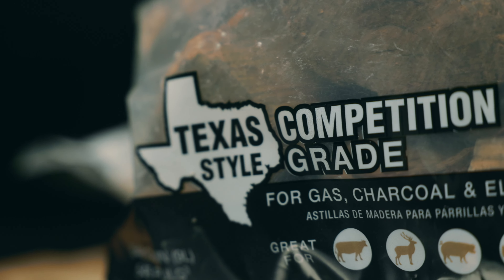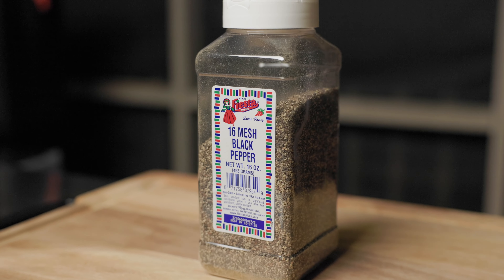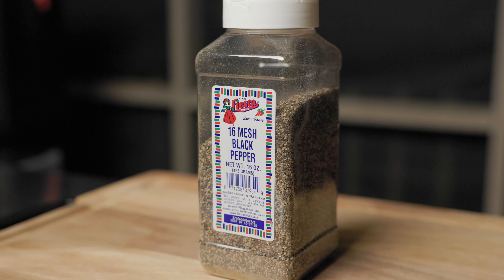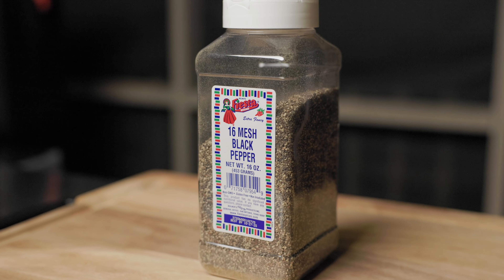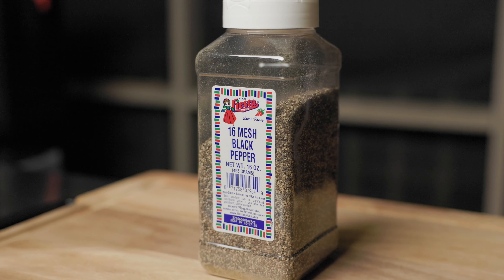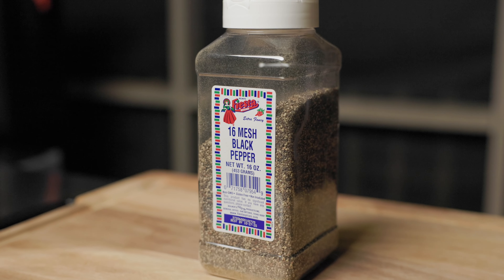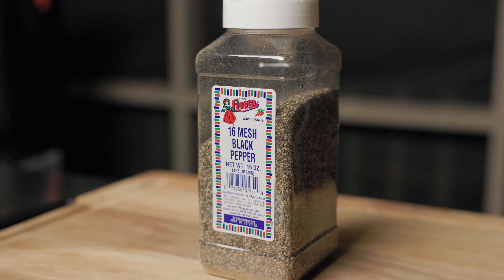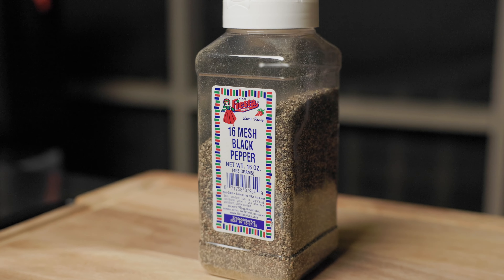Chuds BBQ Foil Boat Brisket on the Masterbuilt Gravity Series 800 - Can It Be Done?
My first brisket on my new Masterbuilt Gravity Series 800 charcoal and wood digital electric smoker. You can try this brisket recipe at home with any smoker.

Middle Rack
for your rubs, sauces, accessories and Masterbuilt Gravity Series smokers, Green Egg, Ooni pizza ovens, and more.

Here's the recipe:
-Trim, he has lots of detailed trimming vids, look those up
-Rub: 2 parts 16 mesh black pepper, one part kosher salt. I did 1 cup pepper, 1/2 cup salt
-I didn't use a binder
-Apply rub liberally
-Let the seasoning sweat in for 15-20 minutes or longer while your smoker comes up to temp
-Smoke at 225-275 degrees until internal temp hits 180
-Put brisket in foil boat, 2 layers of heavy duty foil, roll it outwards and cover all edges to protect against burning, leave fat cap exposed
-Continue to cook until internal temp hits 200ish
-Rest at room temp, I let it get down to 170 internal temp
-Long heated rest at 155 degrees preferred, 5-20 hours. I did around 7 or 8 hours

for the best discount!

Product Links:
Masterbuilt Gravity Series 800
6" Fiberglass Free Memory Foam Queen Mattress
Another 6" mattress in case that one is not available
Travel Water Kettle
LED Strip Lights (x2)
Angled Aluminum Tracks with Diffusers (10 Pack)
Wiring Extensions (x2)
2 Sided Acrylic Tape (1/2 Inch x3 rolls)
Fiberglass Free Mattress
Wheel chocks used
4 Pin Coiled Extension
MaxxHaul Cargo Carrier